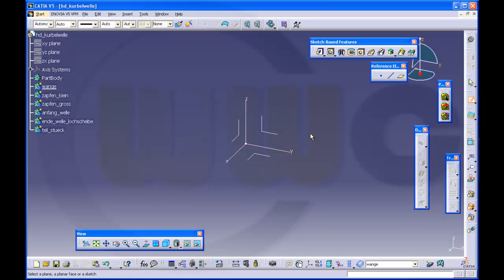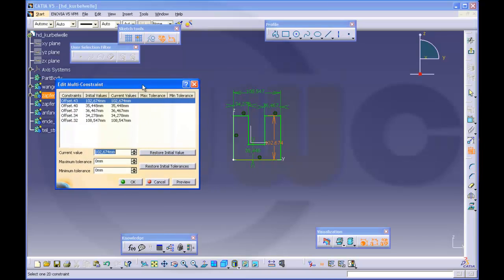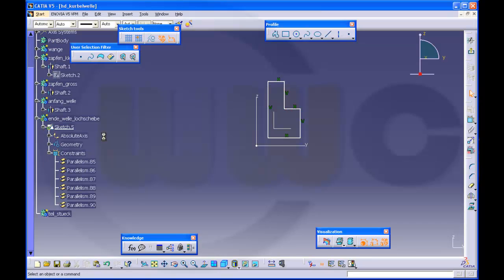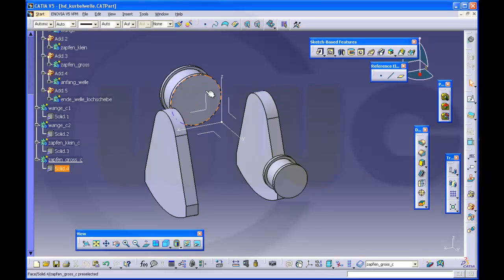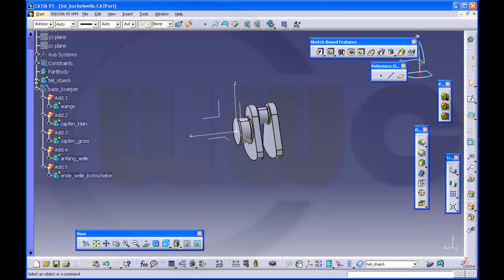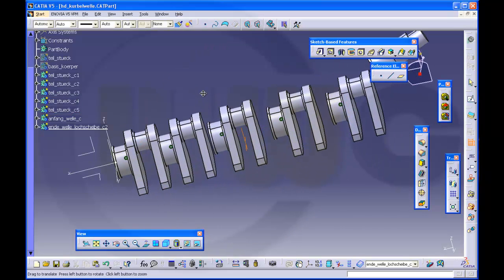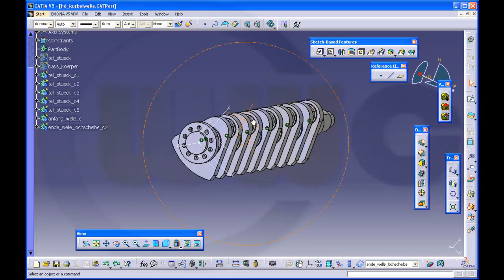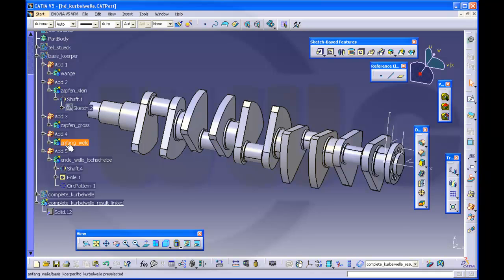11.2 Kurbelwelle - Crankshaft - Catia v5 - Methods - Multibody - Copy paste special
Now with audio-commentary and in HD! Multibody - model, the bodies are copied and pasted special as result with link. So you get a very flexible and well structured model.